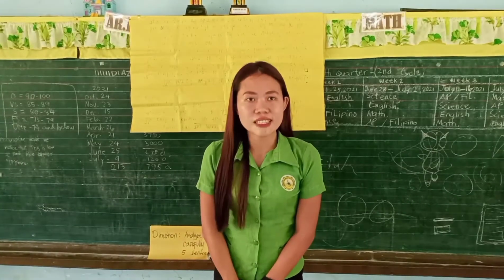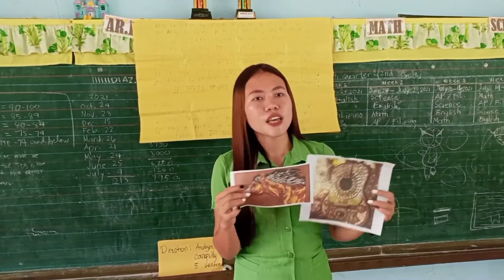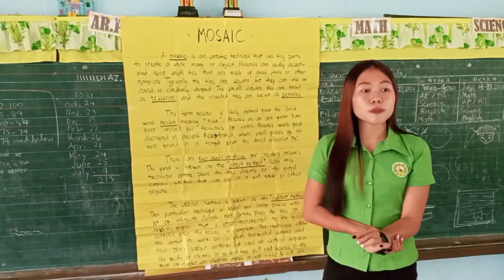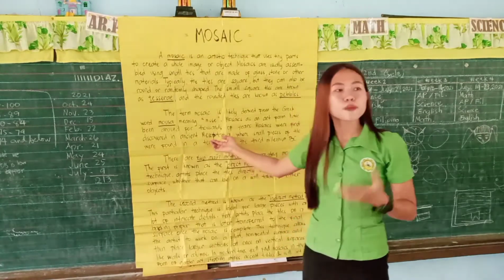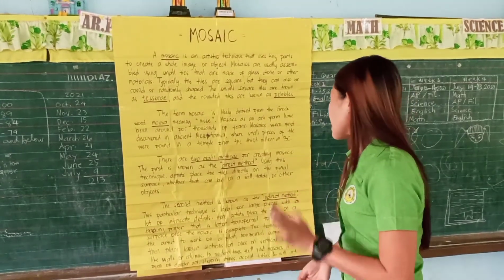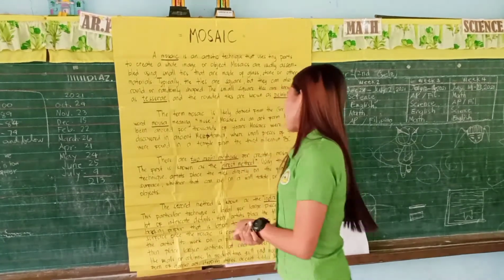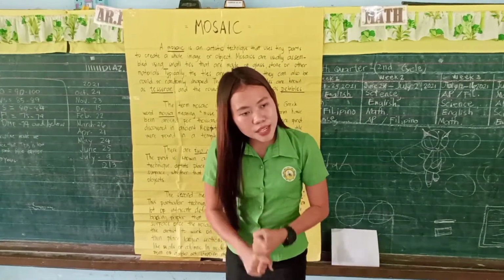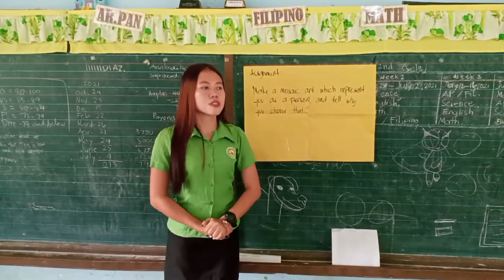ARTS DEMONSTRATION | Educational/School Purposes Only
Detailed Lesson Plan - Based